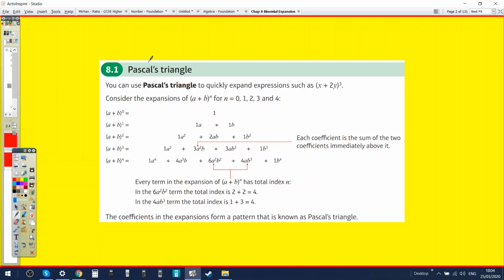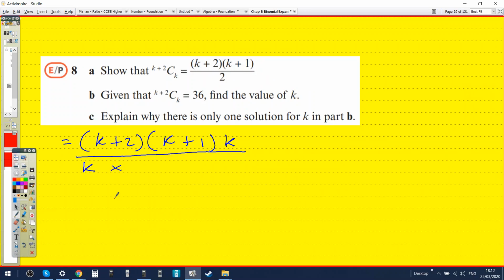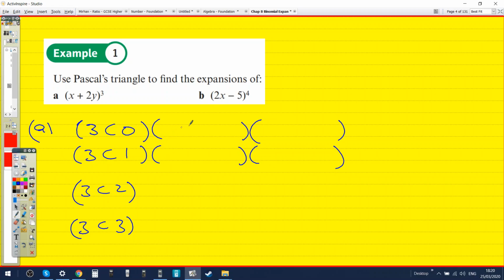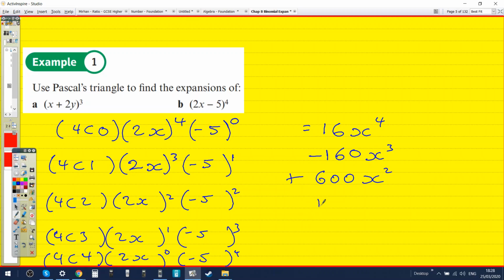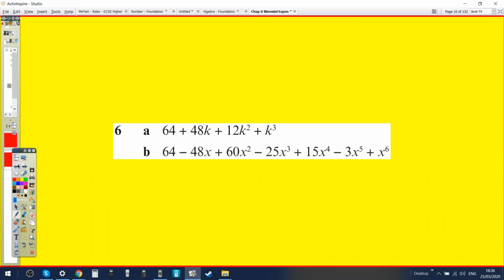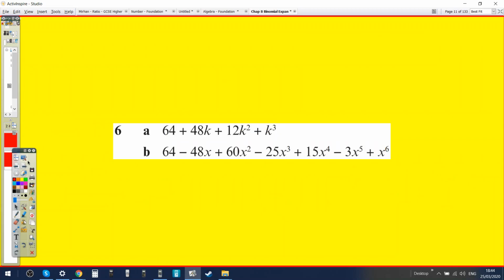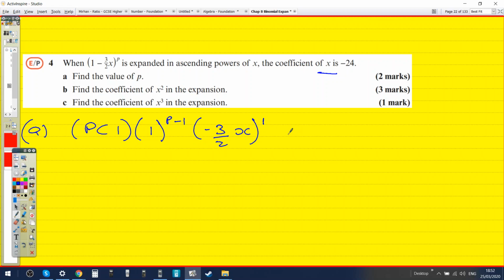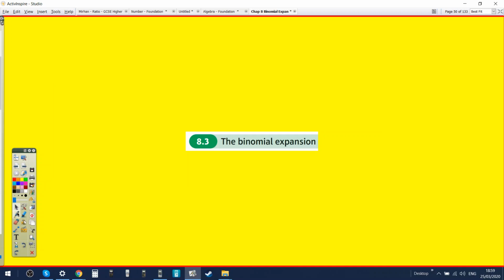Caoilfhinn - Chap 8 Binomial Expansion - Year 1 AS Level - 25.3.20